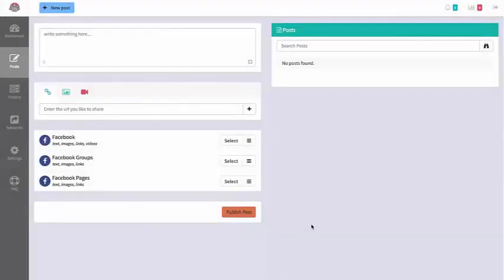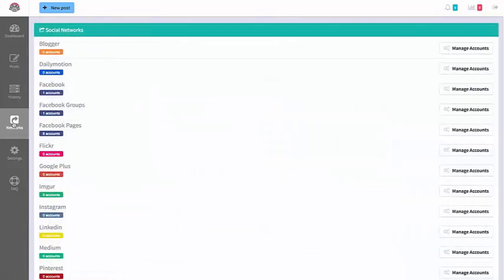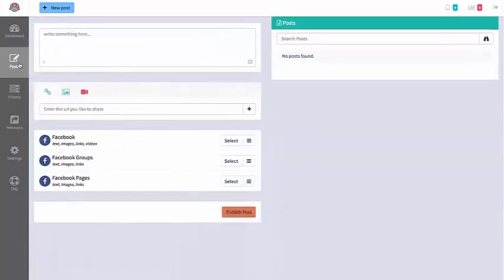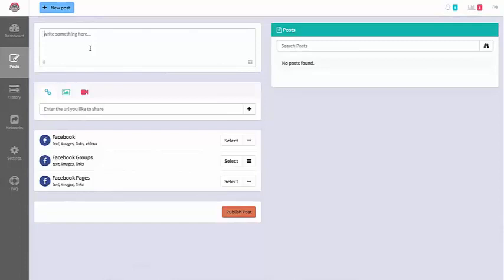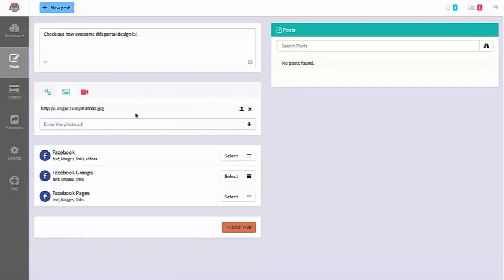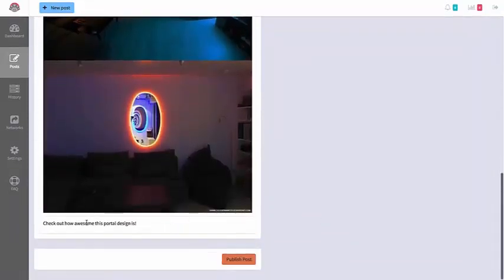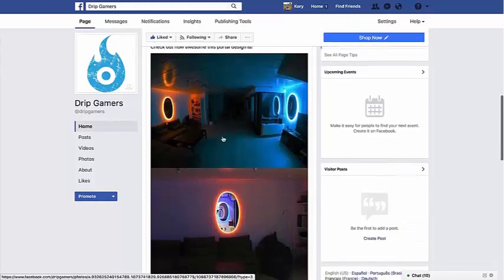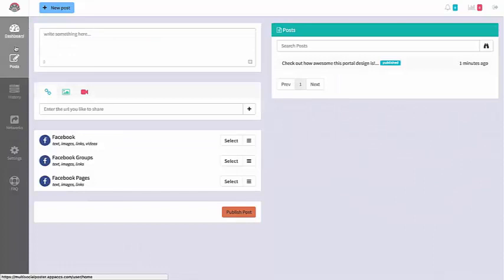Multi-Network Poster Demo - Autopost to 16 Social Media Networks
What is Multi Network Poster?
Multi Network Poster is an online tool
that offers the freedom to make posts
on all of the most popular social networks.

With Multi Network Poster you are able to
make simultaneous posts on multiple social
networks at a time. Just connect to your
social network accounts and with just one click
publish your post, photo or whatever you want to share.